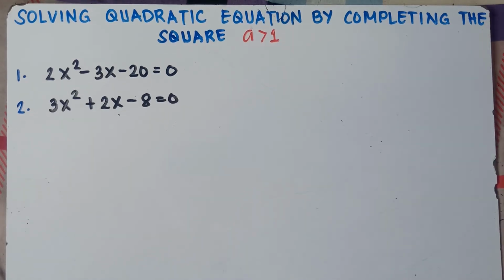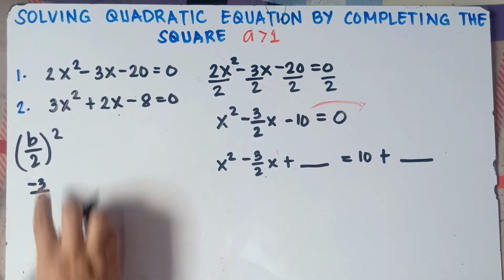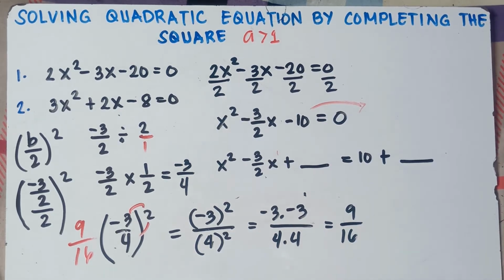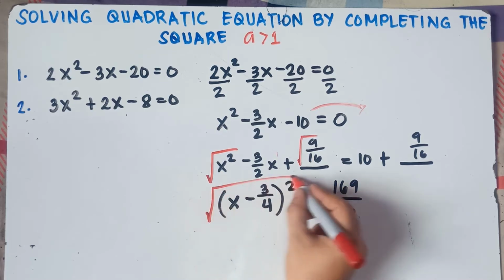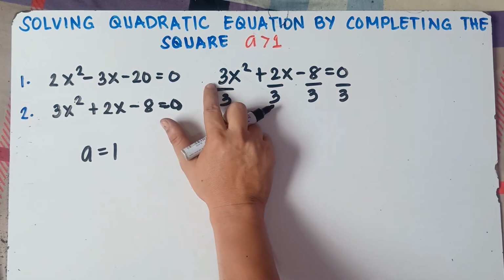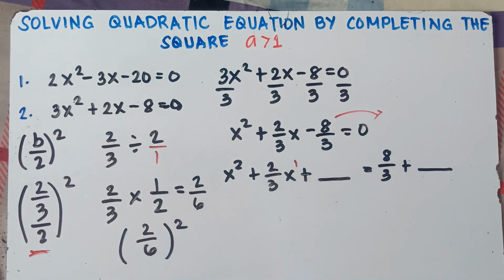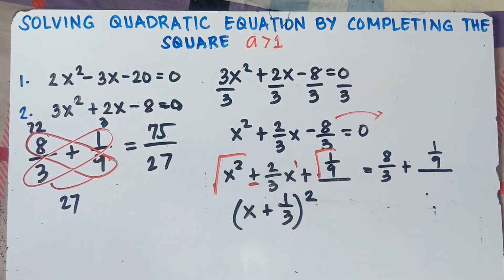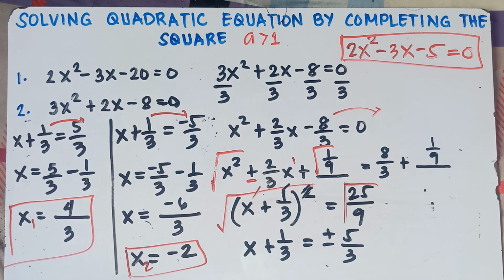Solving Quadratic Equations by Completing the Square | a is greater than 1 | Explain in Detailed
Solving Quadratic Equations by Completing the Square | Step by Step Explanation
In this Video you will be able to solve Quadratic Equations by Completing the Square in which a is greater than 1. This video also helps you to recall the square of binomial. This video contains plenty of examples.
KEEP FIGHTING!